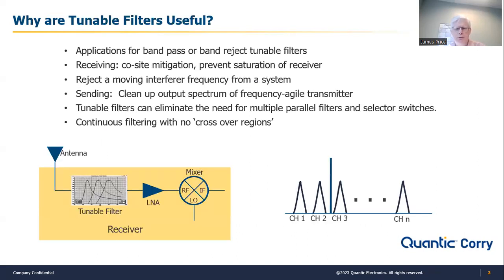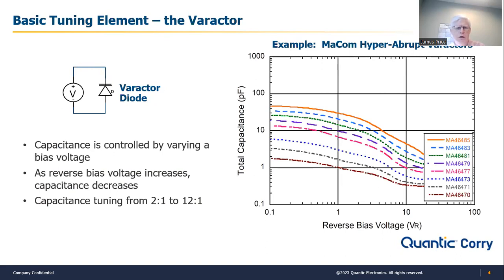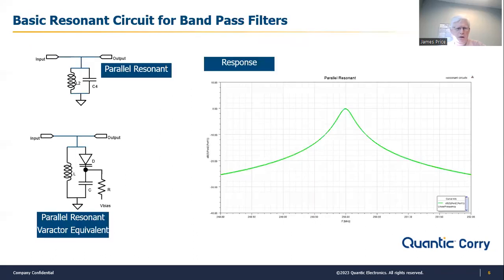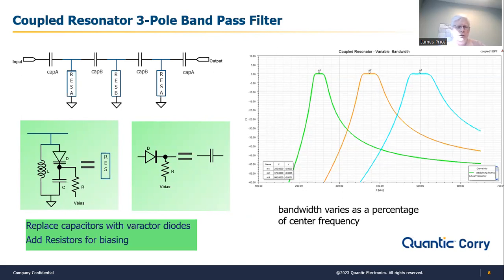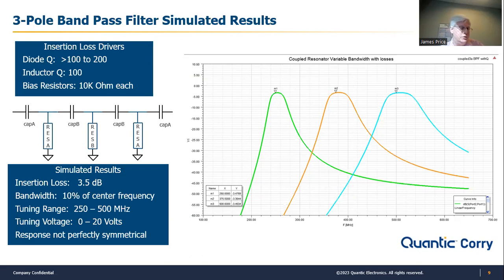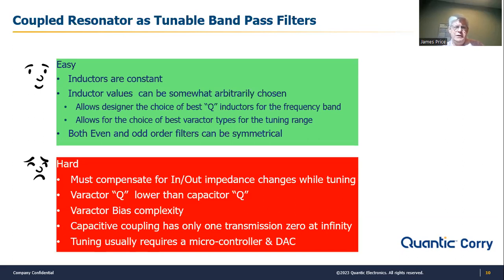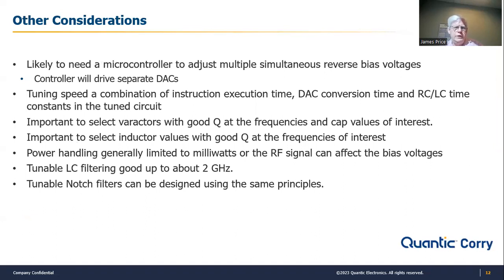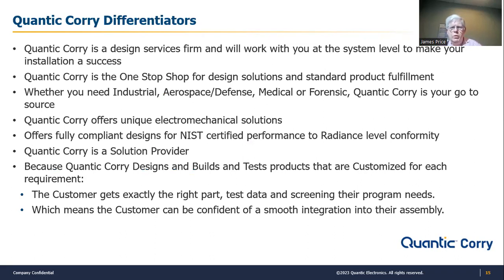Quantic Corry Tech Talk: Digitally Tuned Filters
Watch this recording of our recent Tech Talk Webinar during which our Vice President of Engineering Jim Price will explain why tunable filters are important along with details regarding varactors as tuning elements, different types of filters, and more!